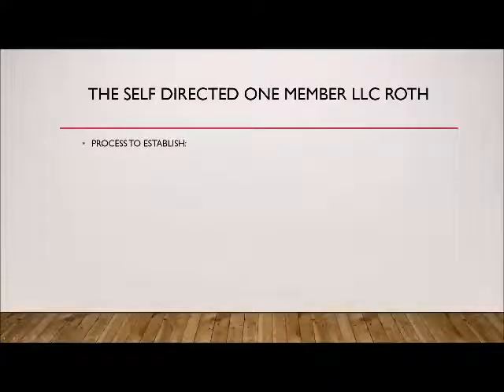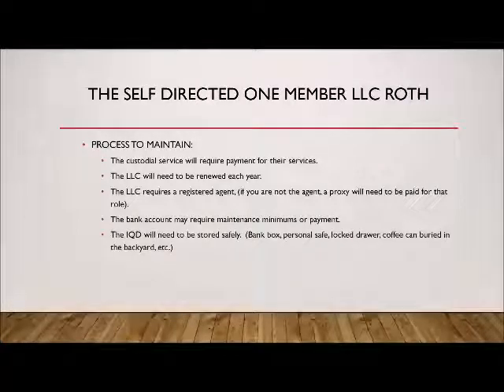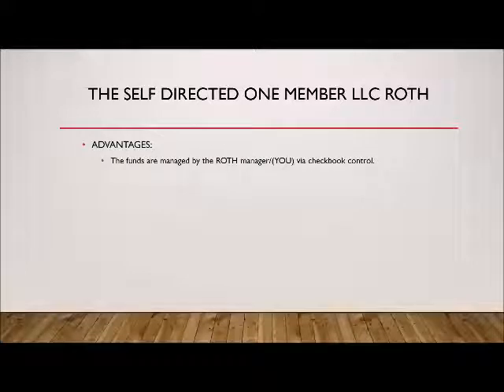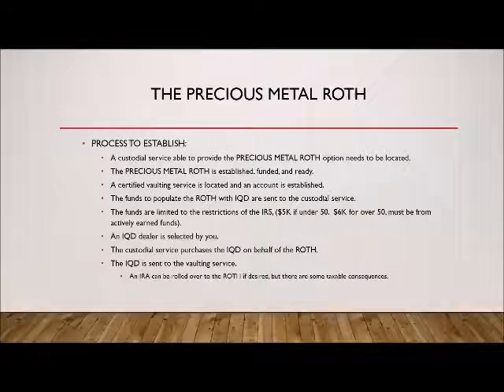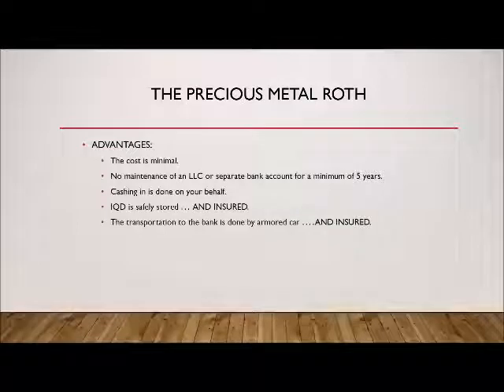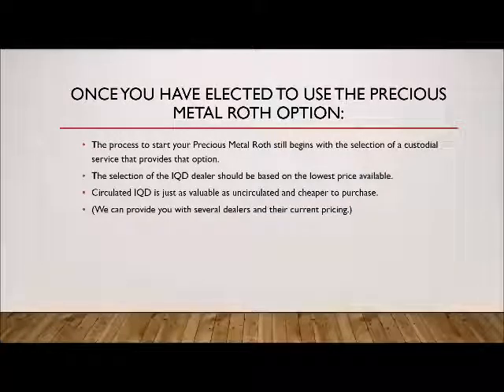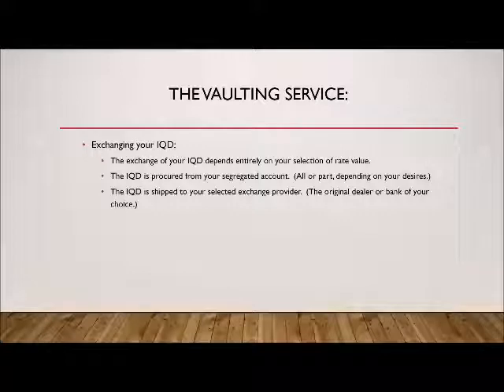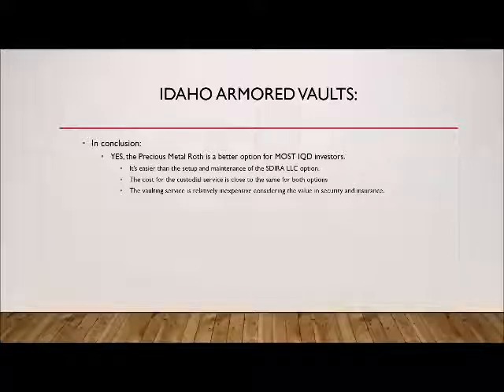Roth Comparison Video